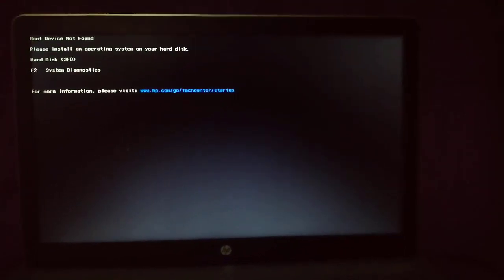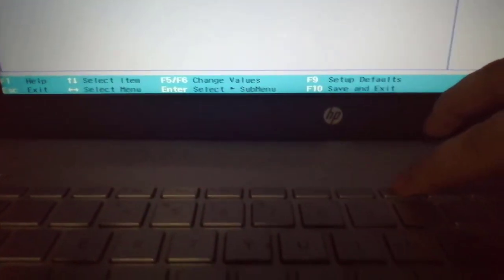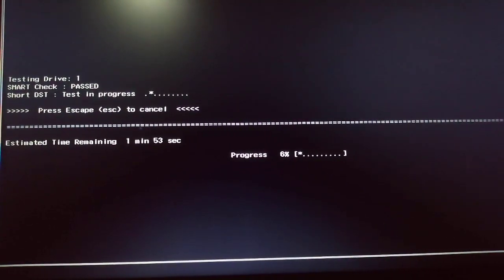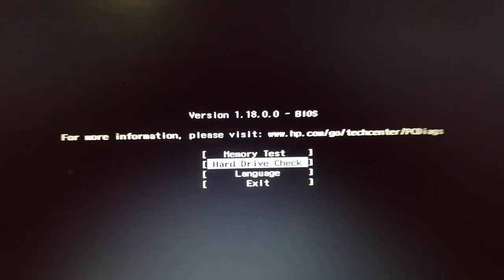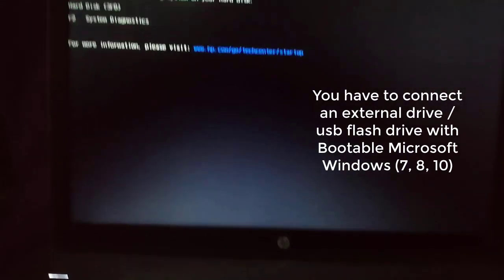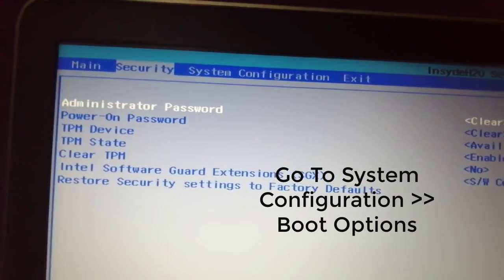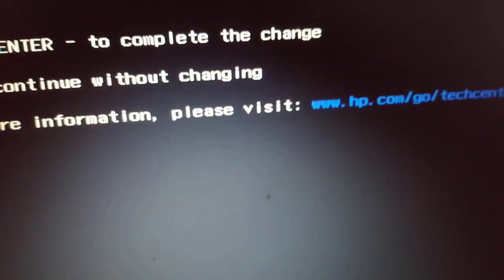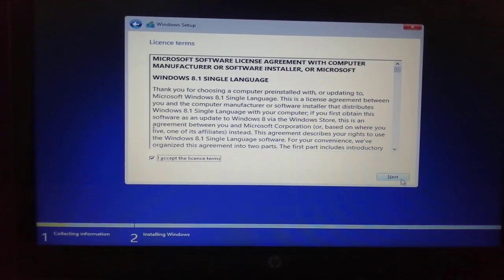How To Fix HP Laptop Boot Device Not Found - Hard Disk 3FO Error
In this video, I'm going to show you how I fix my HP Pavilion Laptop hard drive issue : Boot device not found - Please install an operating system on your hard disk (Hard Disk 3FO Error).

AMAZON NEWEST HP LAPTOP BUY LINK

►New HP 15.6" HD Touchscreen Intel Core i7-7500U GET IT @

►Newest HP 15 15.6" HD Touchscreen Premium Laptop - Intel Core i5-7200U GET IT @

►HP Pavilion 15 15.6" IPS Touchscreen Full HD (1920x1080) Business Laptop GET IT @

WINDOWS 10 DOWNLOAD & License Key

►Microsoft OEM Windows 10 Home, 64-Bit, 1-Pack, DVD GET IT @

► Microsoft Windows 10 Home Download GET IT @

► Microsoft Windows 10 Home | USB Flash Drive GET IT @

The information contained in these videos are guaranteed but should be individually verified.

If any content, images, videos, music, appears on this channel and other social media you would like to be removed. Your kind understanding regarding this matter is greatly appreciated.

Copyright reserved to the respected owner(s) of this video and copyright parties.

If you  buy something through my links. The purpose of my channel is to educate my viewers and share everything I know about SEO and web systems, and that sometimes it includes product recommendations.

GUARANTEED that “I only promote those products that I have investigated and truly feel deliver VALUE to you.